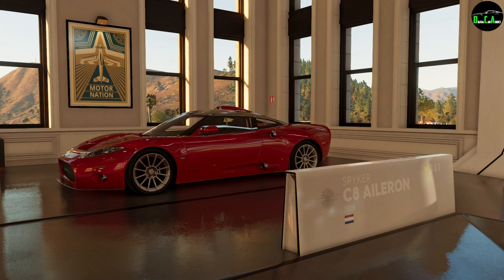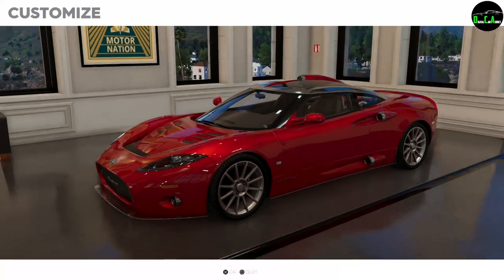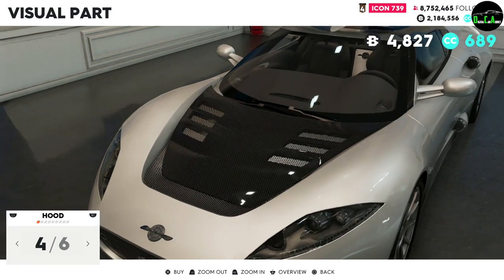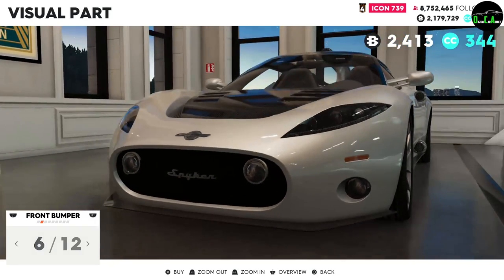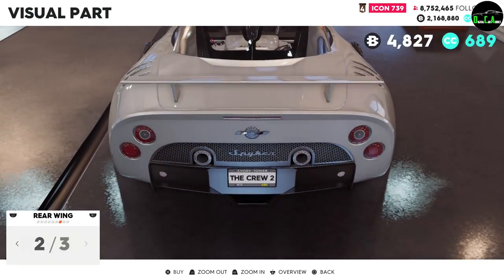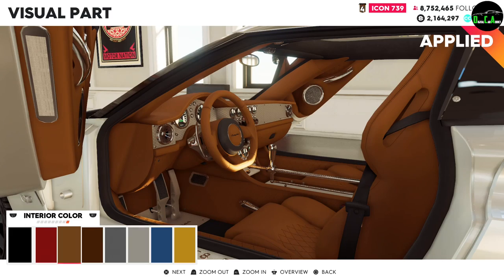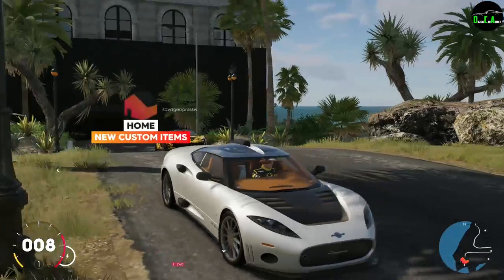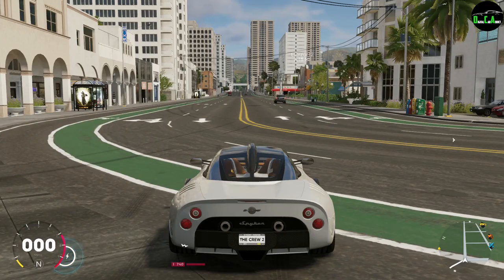The Crew 2 - Spyker C8 Aileron - Customization, Top Speed, Review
2008 Spyker C8 Aileron

Price - (Free for Season Pass Holders)
Class - Street Car
Perf Level -  151 (Max 280)
Top Speed (Stock) - 186 mph (299 kmh)
Power - 400 bhp
Drivetrain - RWD